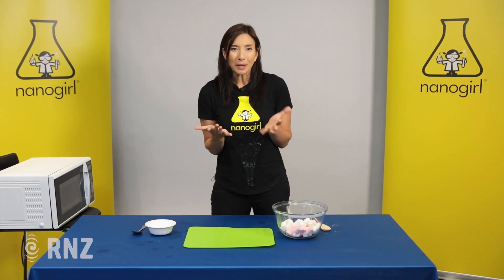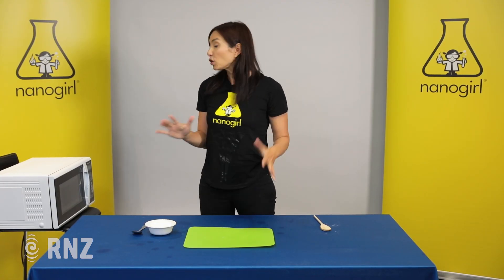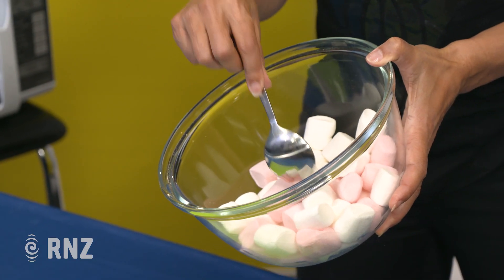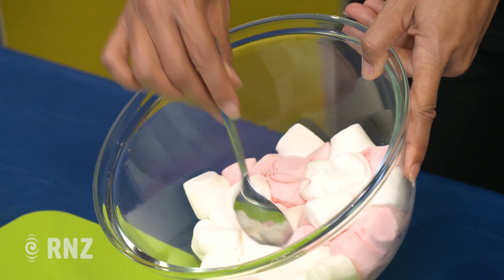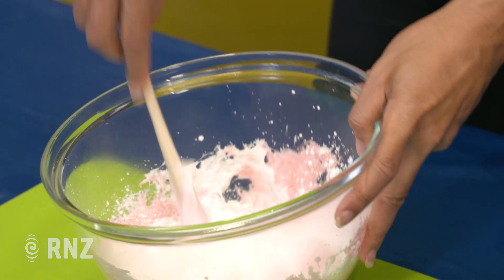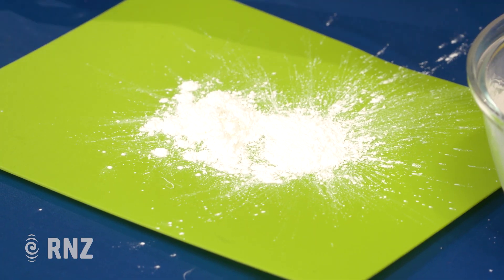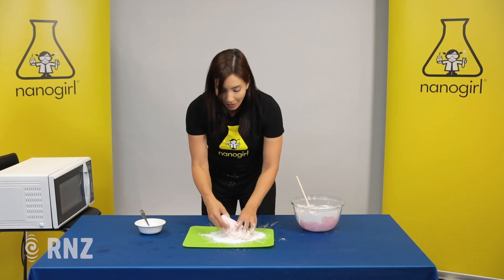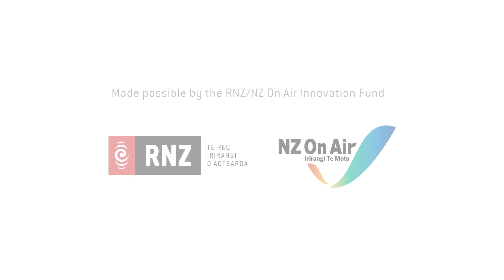Nanogirl's Great Science Adventures: edible slime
Try this simple experiment at home to make edible slime.
Listen to the full podcast of Nanogirl's Great Science Adventures or wherever you listen to podcasts.